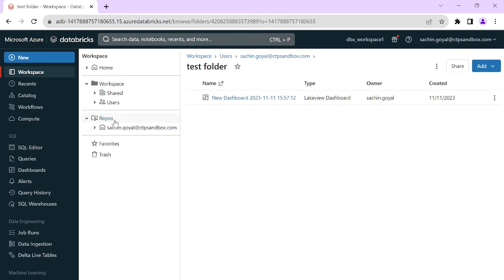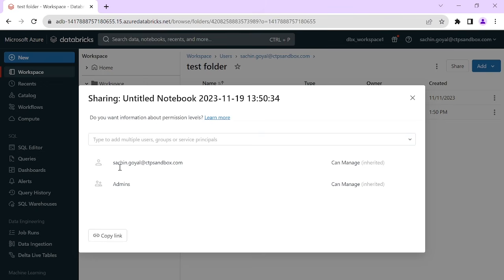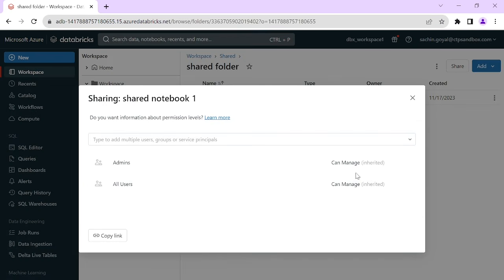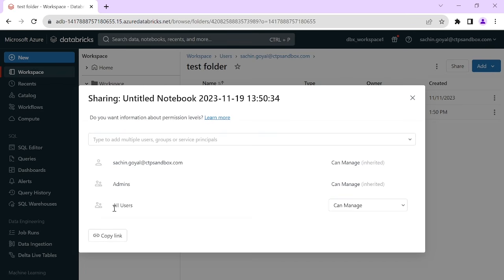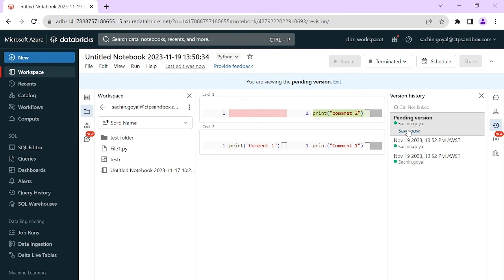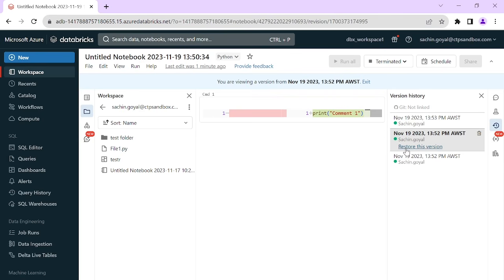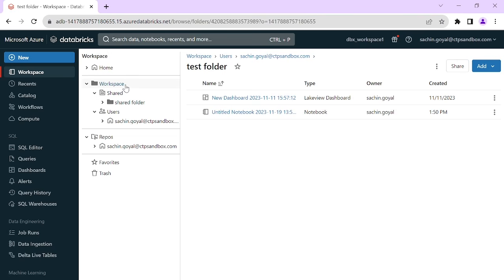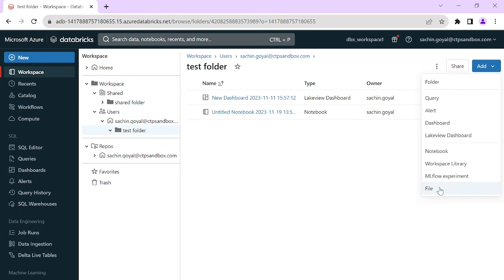13 Databricks Notebook sharing